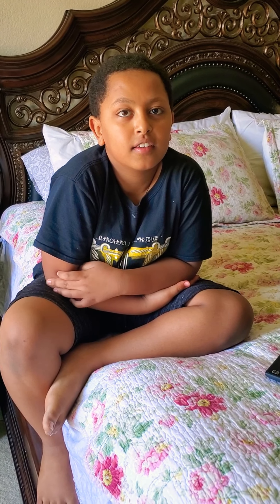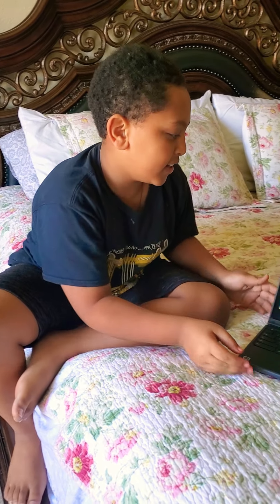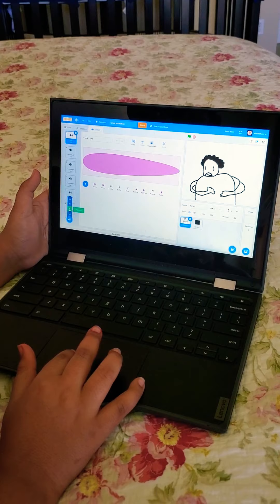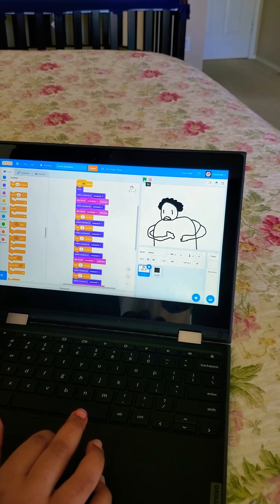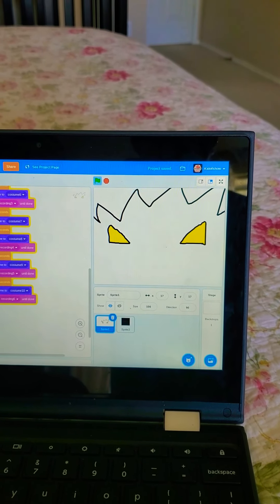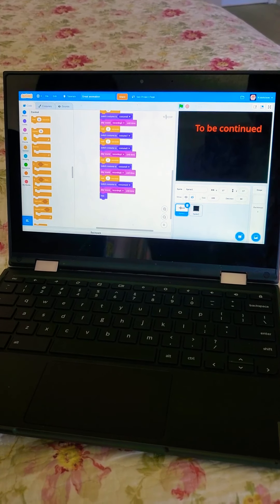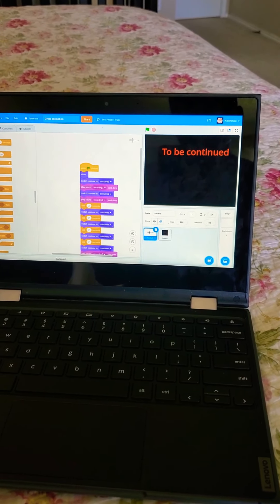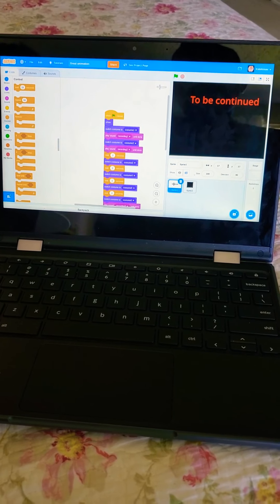Yohannes' Scratch Animation